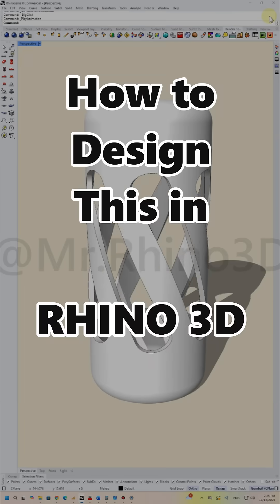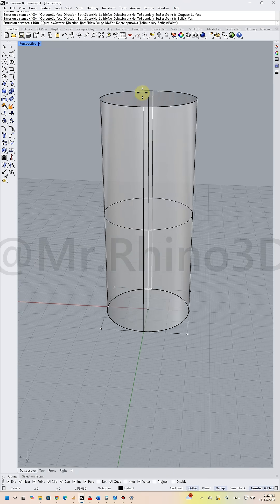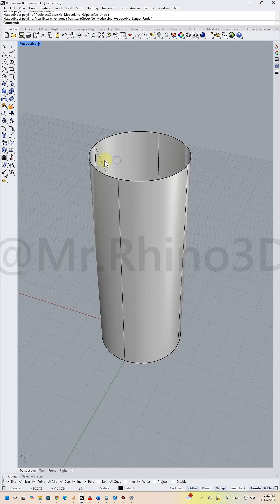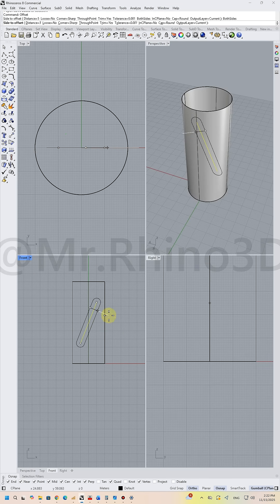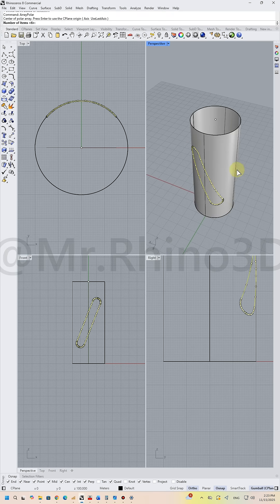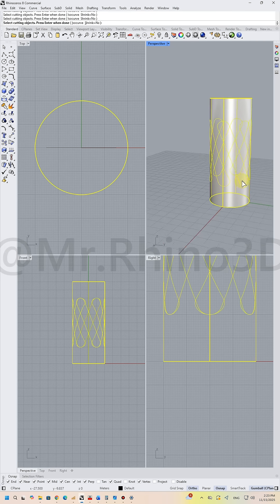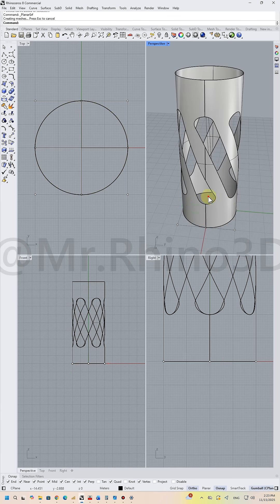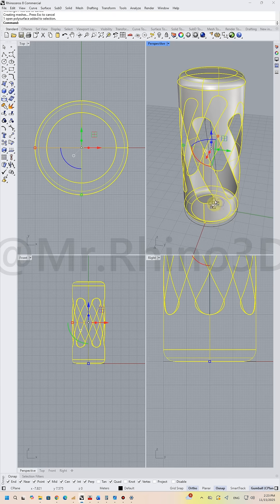3D Modeling Tips - Decorative Sculpture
How to model in Rhino 3D.